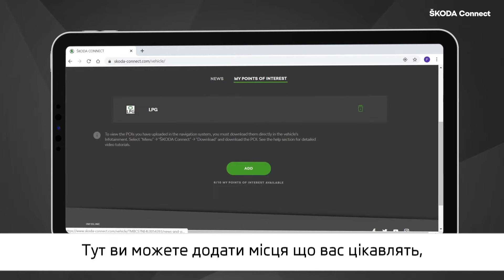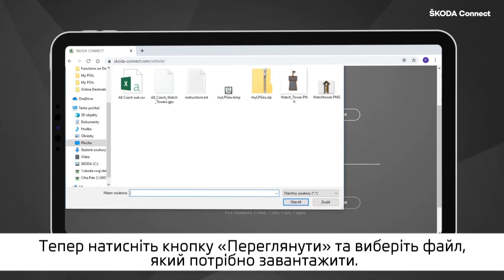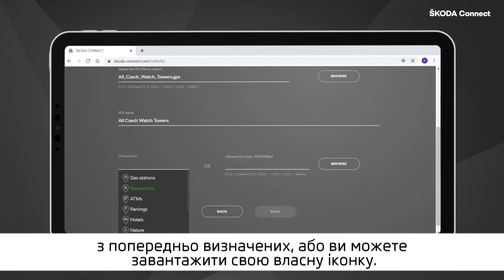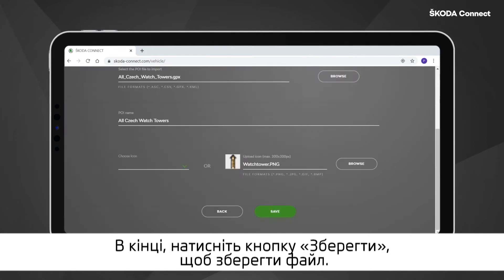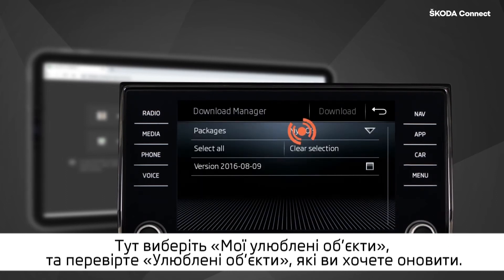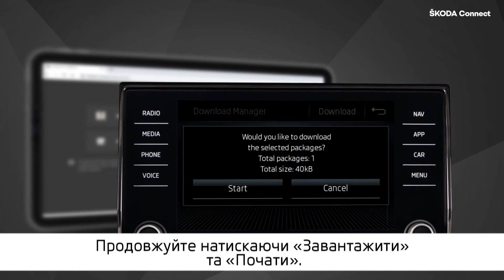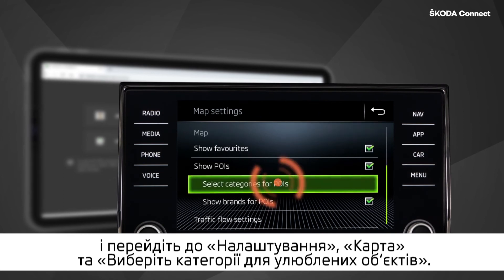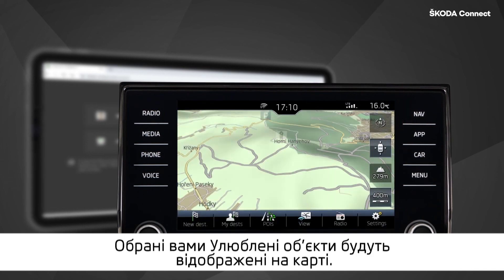Онлайн-сервіси ŠKODA Connect || Улюблені об’єкти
Онлайн-сервіси ŠKODA Connect* дозволяють жити кожного дня на повну!
Придбання всіх або деяких пакетів послуг зробить ваш автомобіль багатофункціональним, допоможе розважитися в дорозі, додасть комфорту та покращить рівень безпеки. Сайт і додаток ŠKODA Connect надають доступ до всієї необхідної інформації про ваш транспортний засіб, зокрема пробіг, стан фар і кількість палива, і навіть чи закриті двері та вікна.

Щодо умов придбання пакетів ŠKODA Connect просимо звертатись до офіційних дилерів ŠKODA в Україні. Контакти й адреси найближчих автосалонів можна побачити за посиланням

Якщо було корисно, ставте 👍 та пишіть у коментарях, про що вам хотілося б дізнатися в наступних відео 👇

*Підключення ŠKODA